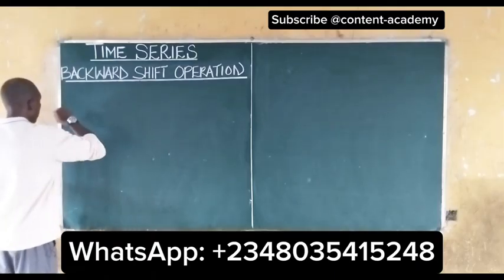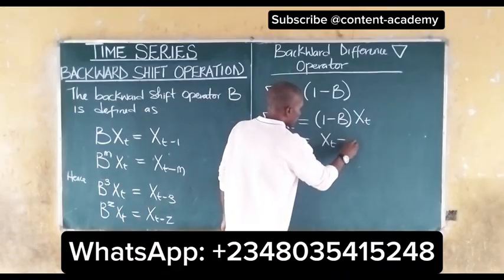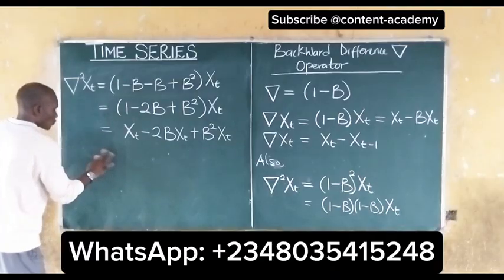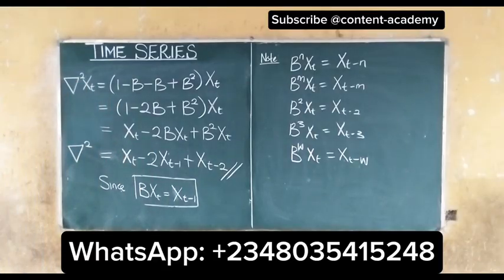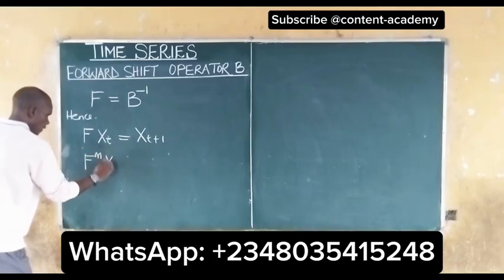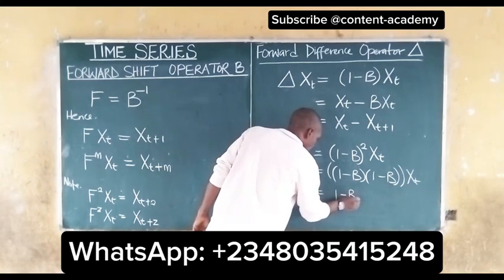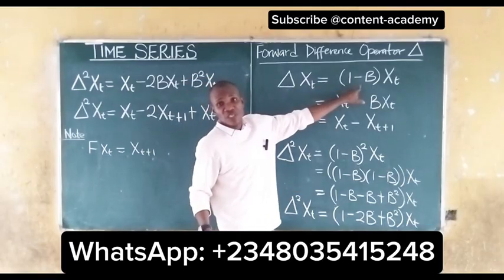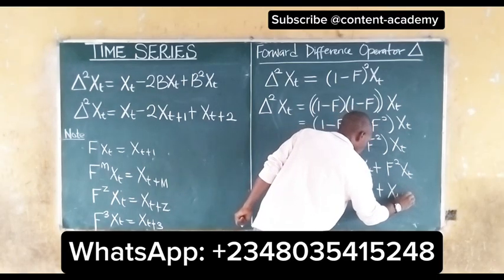Backward Shift and Forward Shift in Time Series Explained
Learn the meaning of backward shift and forward shift operators in Time Series Analysis. In this video, you will understand how shift operators are used to represent past and future values of a time series.

The backward shift operator moves a time series value back by one or more time periods, while the forward shift operator moves it ahead in time. These operators are important for understanding differencing, autoregressive models, moving average models, ARMA models, and ARIMA models.

Topics covered:
• Meaning of backward shift operator
• Meaning of forward shift operator
• Backward shift and forward shift notation
• Examples of time series shifting
• Relationship between shift operators and differencing
• Applications in AR, MA, ARMA, and ARIMA models

This tutorial is useful for students, researchers, and beginners learning Time Series Analysis, statistics, econometrics, forecasting, and data analysis.